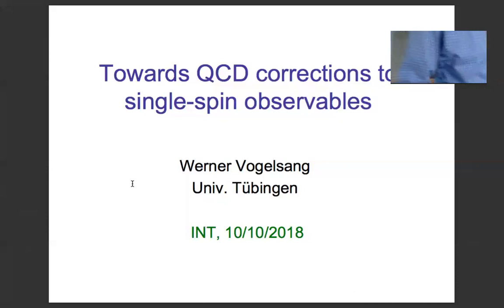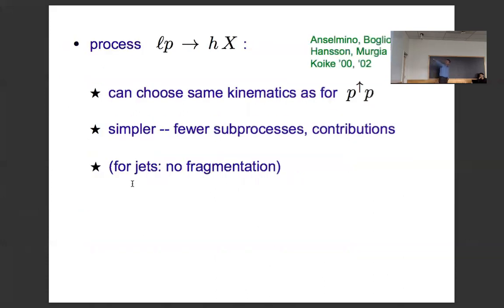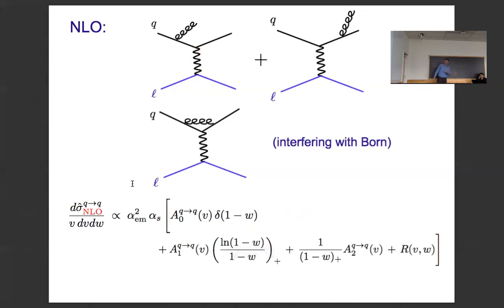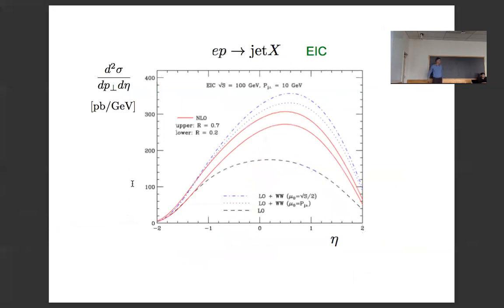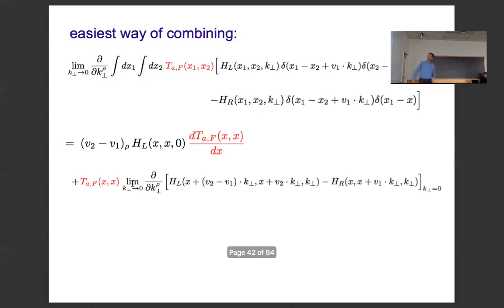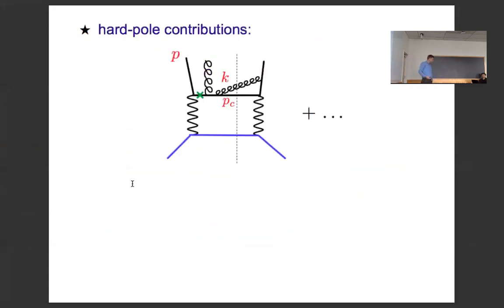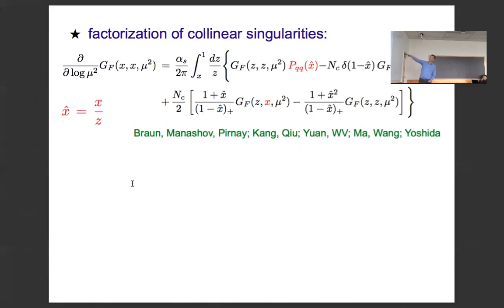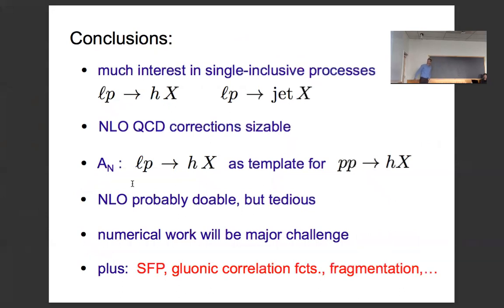INT-18-3: W. Vogelsang, "NLO corrections to transverse spin observables"